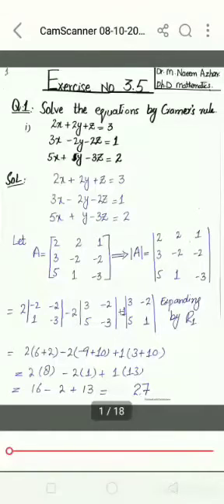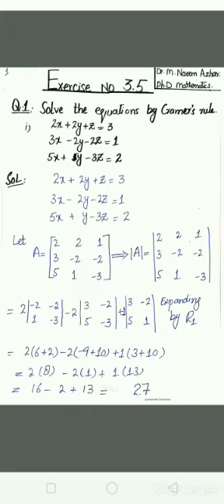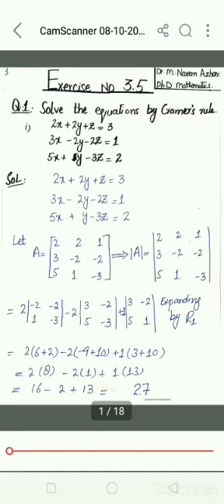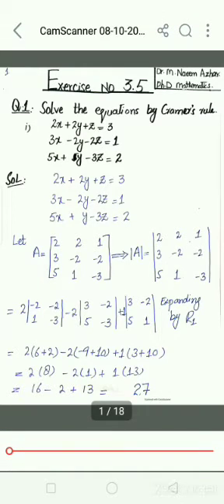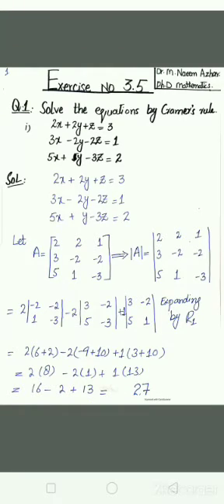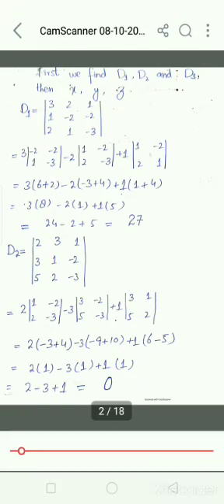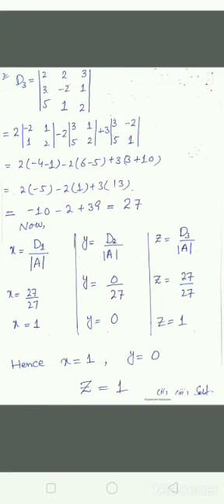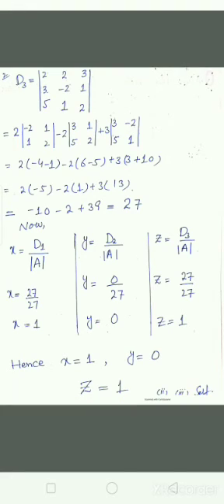Cramer's Rule for solving System of Linear Equations By Dr Naeem Azhar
Mathematics Lecture for BS URDU 2nd Semester